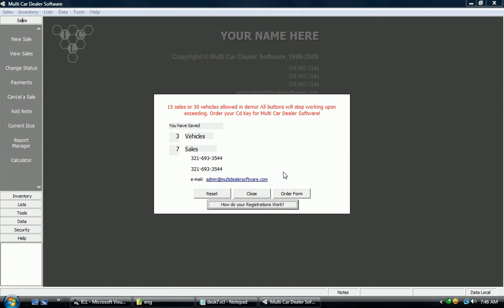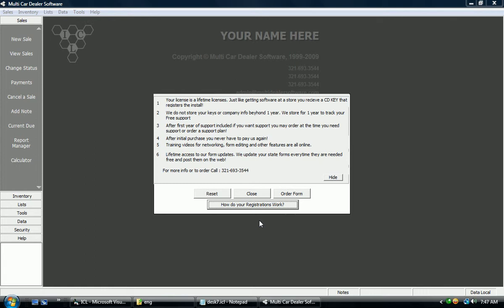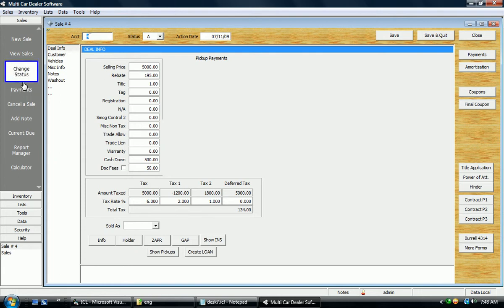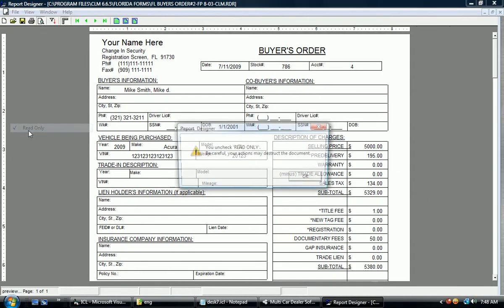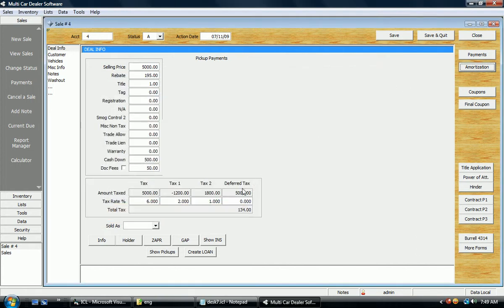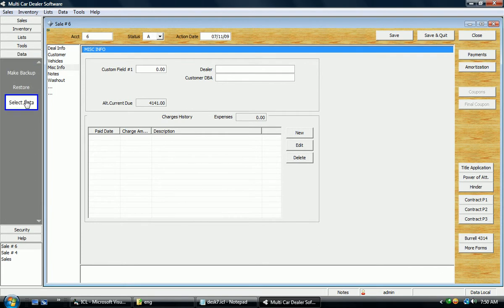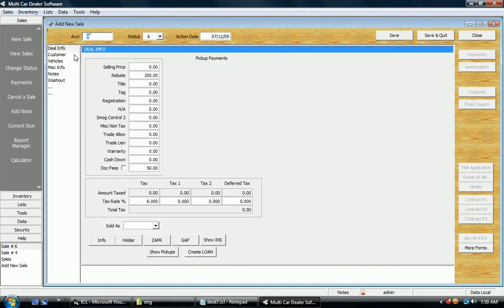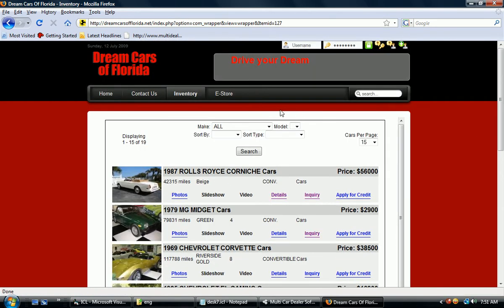Introduction to our dealer software. Includes free car dealer website,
Introduction to our dealer software. Includes free car dealer website, 1 year car dealer software support all your car dealer software forms free.